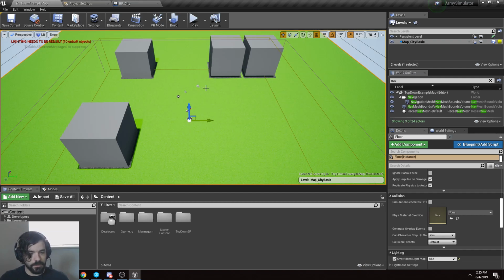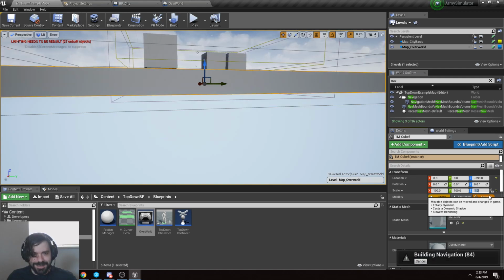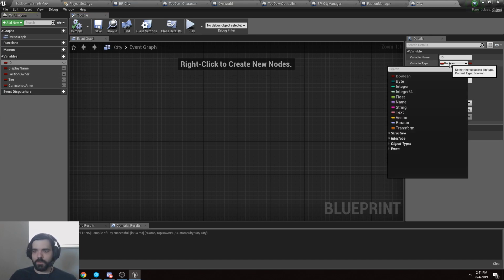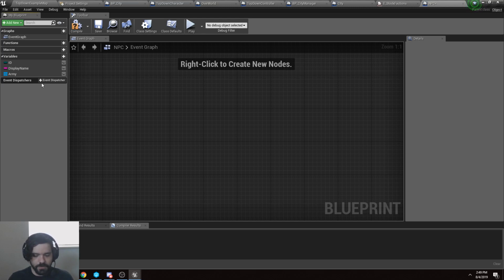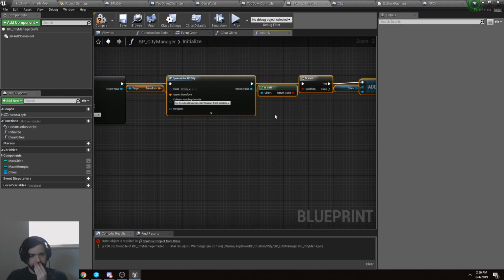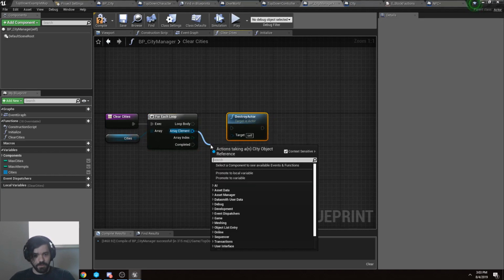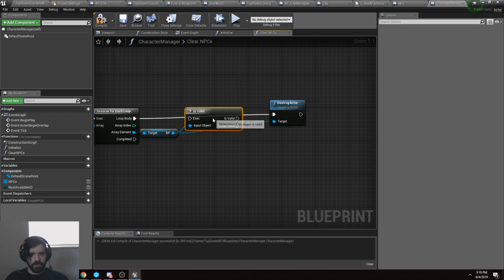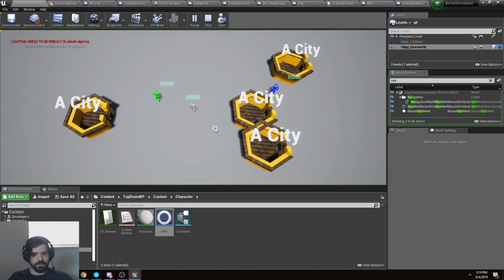Game Dev with UE4 : Making an Army Simulation Game | Creating data classes